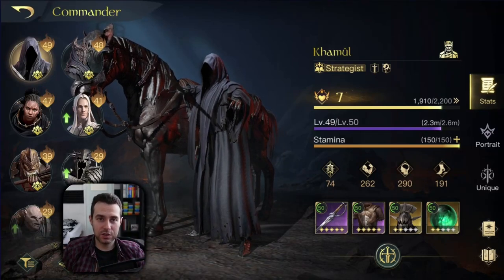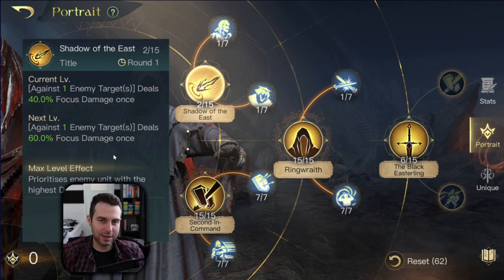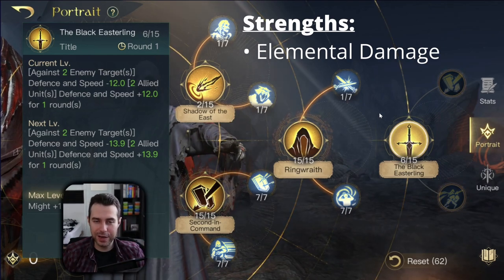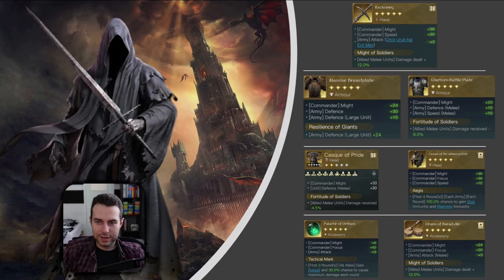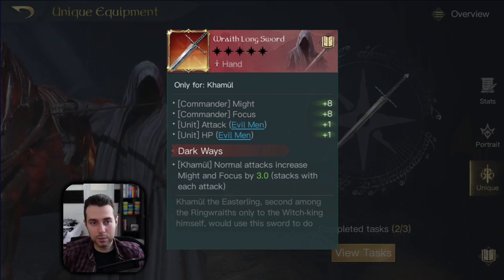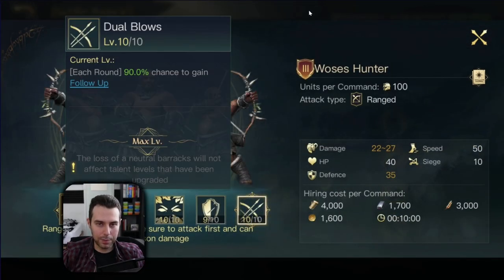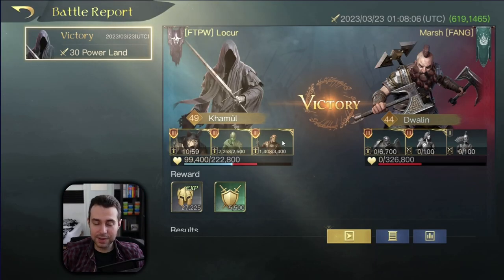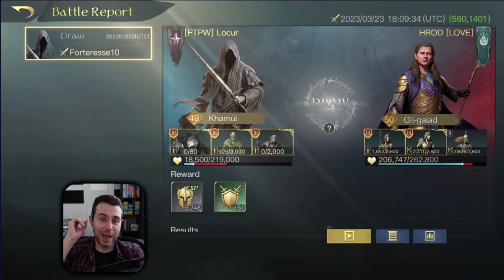How to use Khamul [R3 Build] | LOTR - Rise to War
Did you know that there is a mini version of the WK running around? I'm talking about Khamul's R3 Build!

00:00 Intro
03:00 R3 Build (Alchemist-Bomb Build)
08:58 Strengths
09:29 Weaknesses
11:11 Purple Gear
13:23 Golden Gear
16:31 Respect 10 Item
20:17 Troop Composition
22:03 Reports

🌐 Social Media 🌐